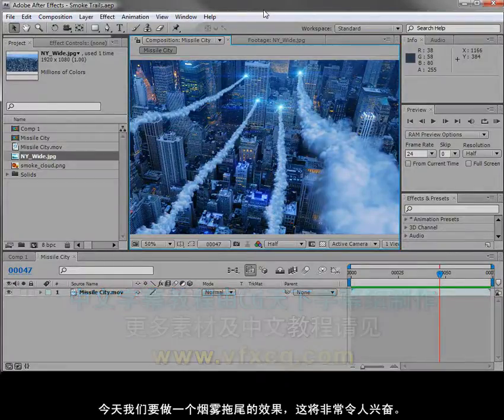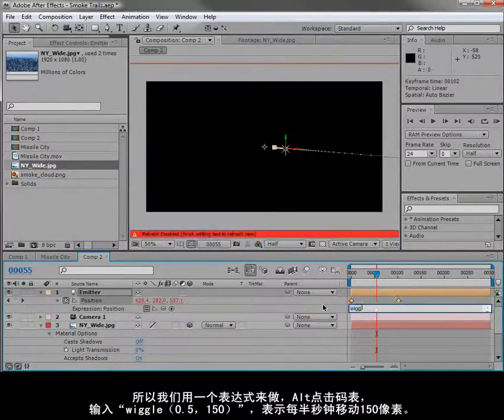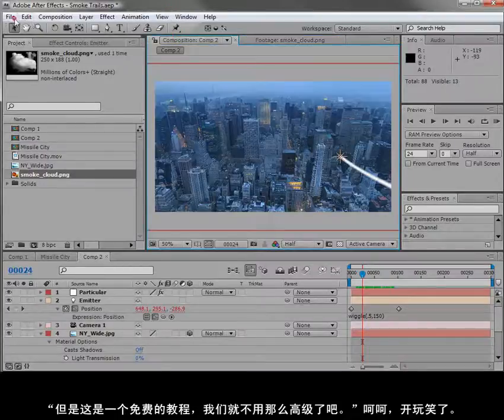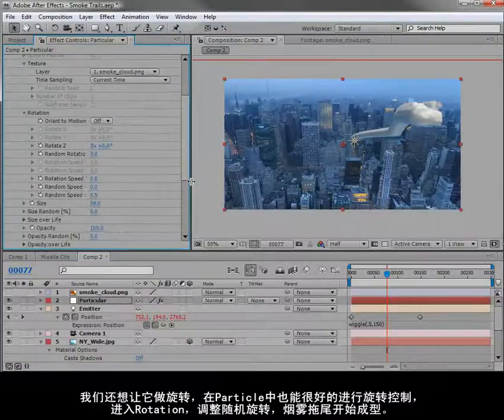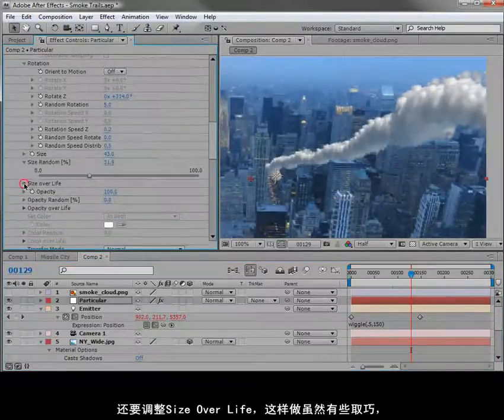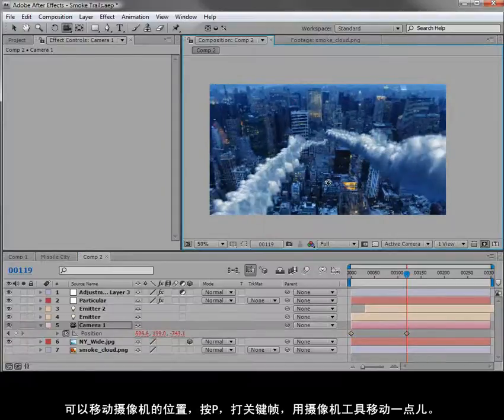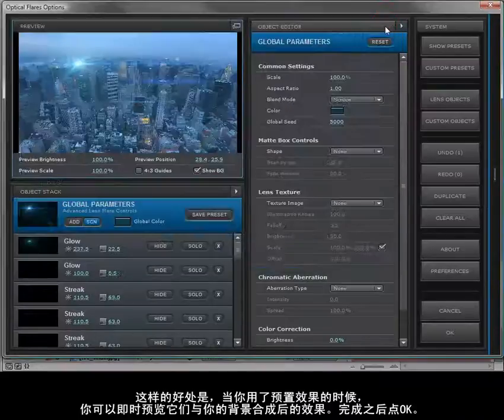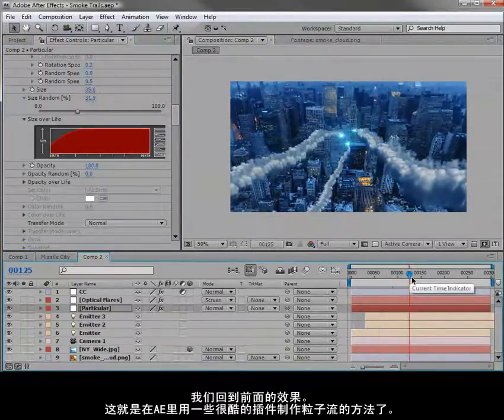CG天下中文字幕组出品videocopilot系列 102 smoke trails tutorial